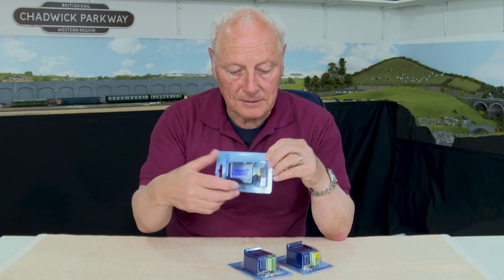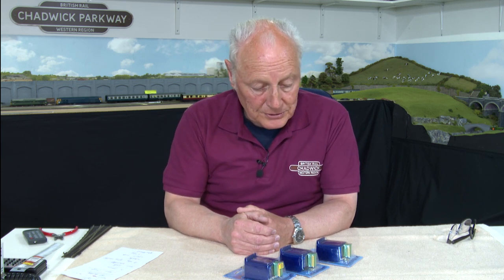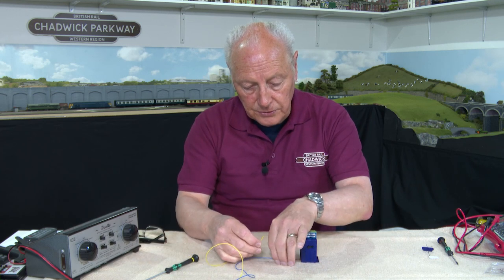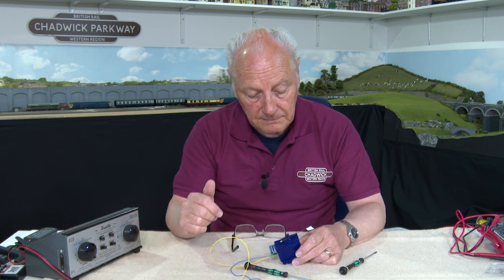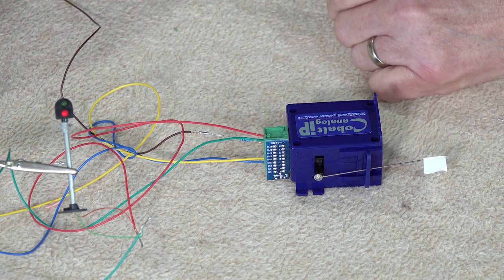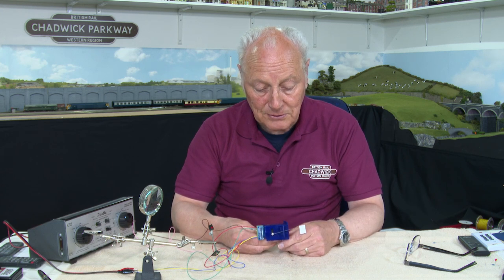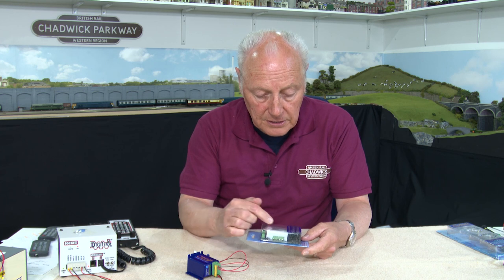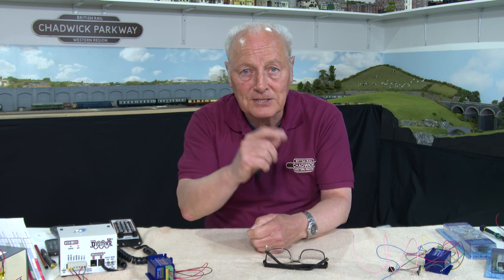Cobalt Point Motors on test at Chadwick Model Railway | 161.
Cobalt Point Motors come in three types. But what's the difference between, Classic Omega, IP Analog and IP Digital. Here at Chadwick Model Railway we test them out. No 161.

Amazon Links.

Video Gear
Canon 80D.